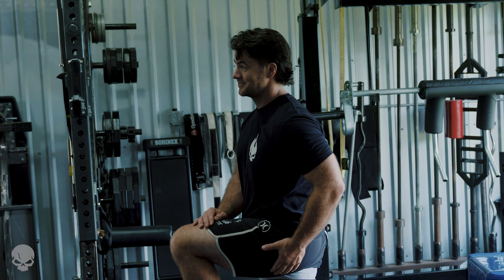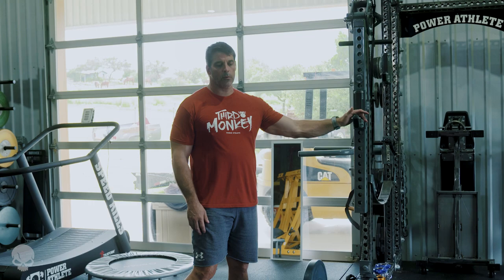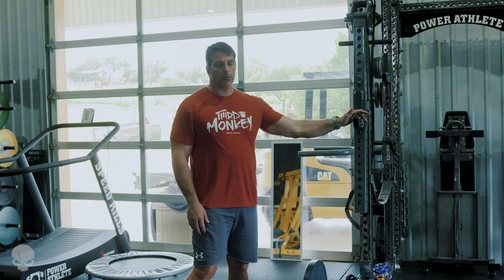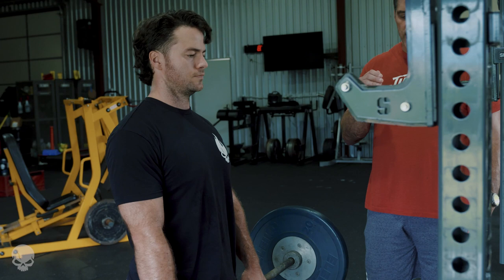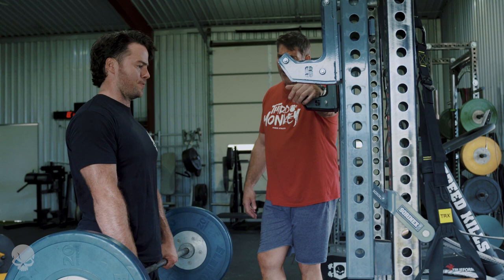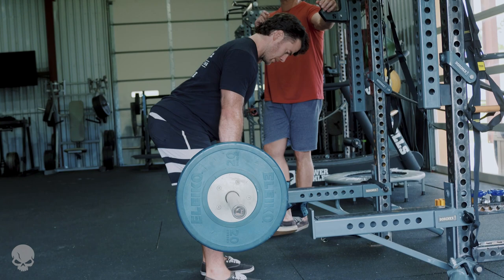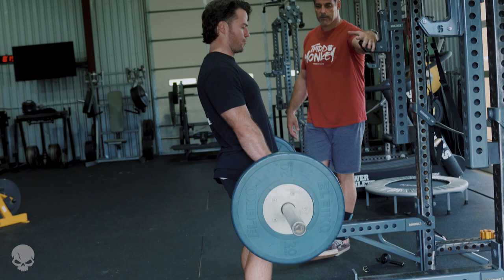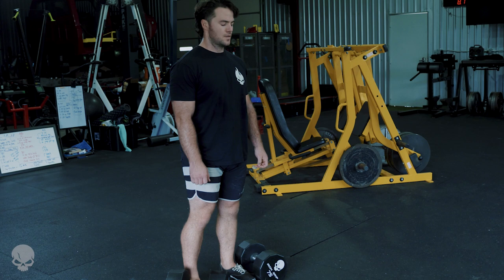John Welbourn Coaches the Romanian Deadlift (RDL)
This is just one of the thousands of movement demos

Power Athlete is a worldwide strength and conditioning program. Whatever the discipline, we train the skills to Empower Your Performance. Be the most powerful athlete you can be. Be a Power Athlete.